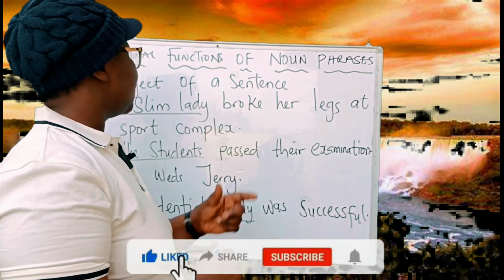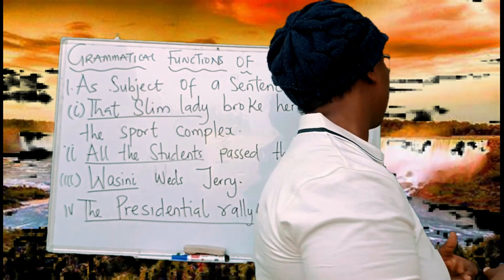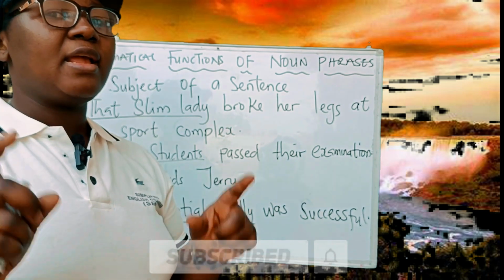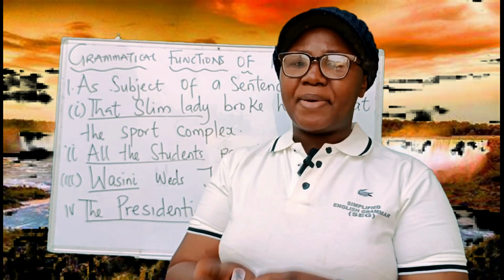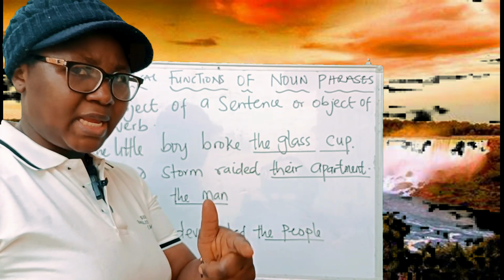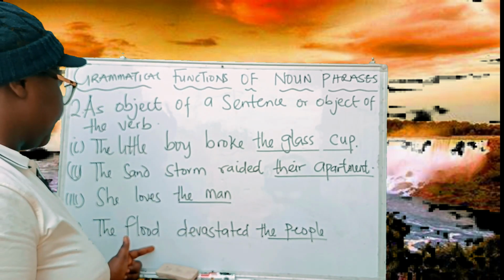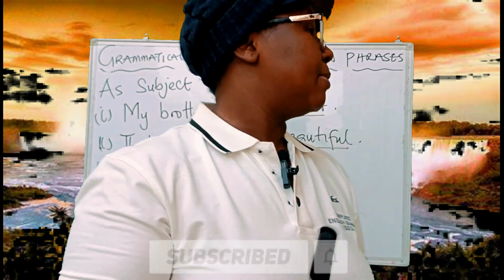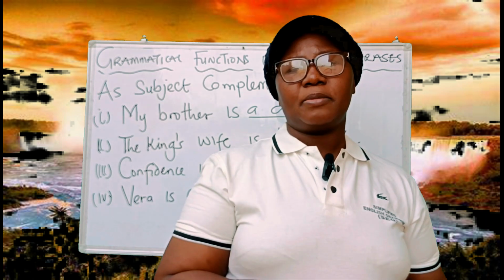EPISODE 61: NOUN PHRASES ( SIMPLIFIED ENGLISH GRAMMAR )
This is our 61st video on noun phrases. Watch to know more!